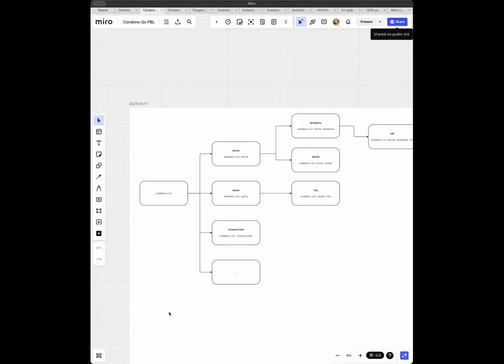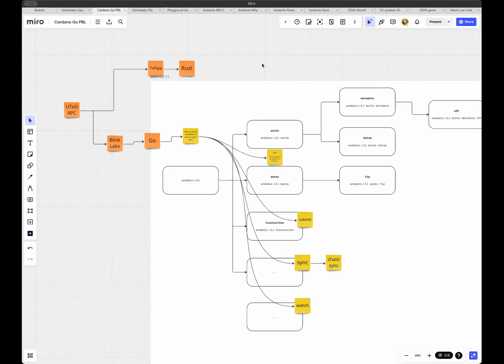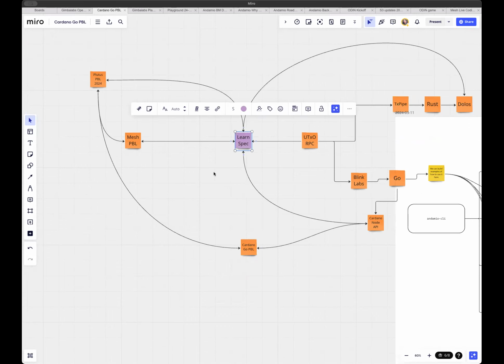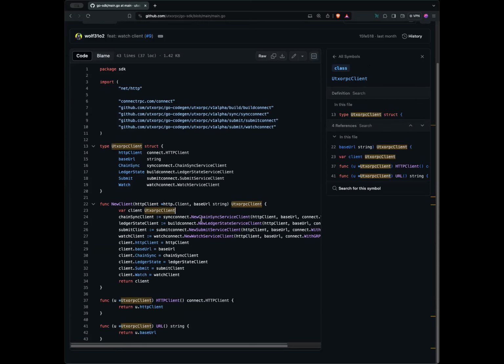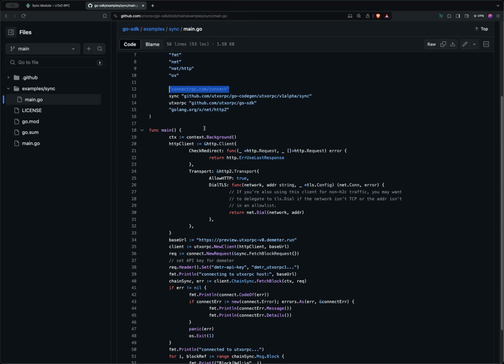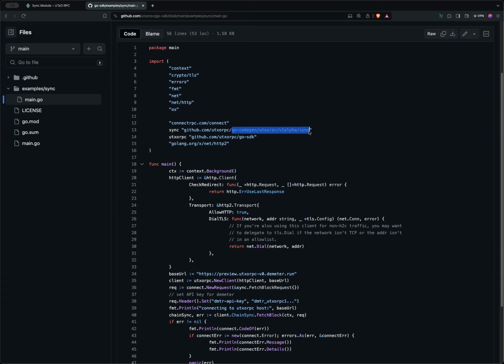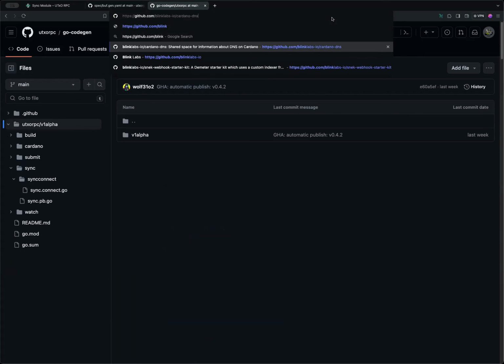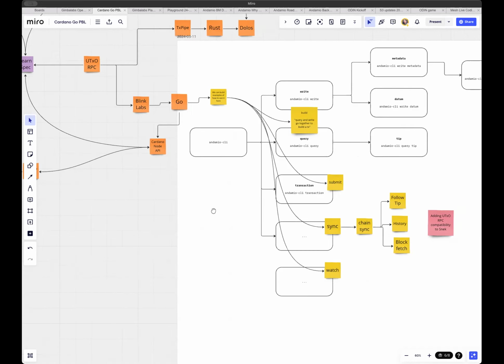LIVE Cardano Go Live Coding (#003), mar. 25th, 2024.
Every Monday at 13:00 UTC, the teams from Blink Labs, Gimbalabs and Andamio meet to explore the depths of the intersection between the Golang programming language and the Cardano stack, in the framework of the “Cardano Go Live Coding” sessions.

For this third session: UTxO RPC

UTxO RPC that was funded in Project Catalyst Fund 11

UTxO RPC is about a lot more than Go Development. It provides a common specification for how Go, Rust, Python, and JavaScript developers can build Cardano applications. This week's session was a great place for any developer to understand how.

Cardano Go Live Coding launched on Monday 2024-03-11 with a deep dive into project structure and two project examples.

One of the goals of Cardano Go Live Coding is for people to try projects so that they can learn new things. With weekly meetings and an open-source project repository ), we want to make spaces where anyone is welcome to try something new.

If you’re just getting started:

- If you are a brand new to Go, check out the official tutorial Then, take a look at Go by Example - it's a great introduction

- On YouTube: How to write beautiful Golang CLI is a helpful overview of Cobra CLI, and it illustrates the design patterns we're using with Andamio CLI

- Cardano Go PBL is currently in development - we'll share more soon!